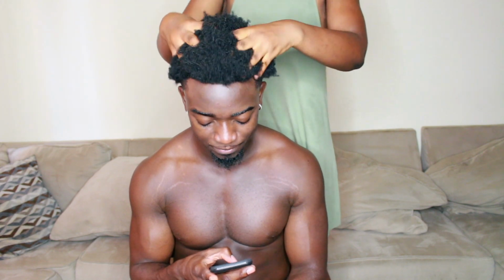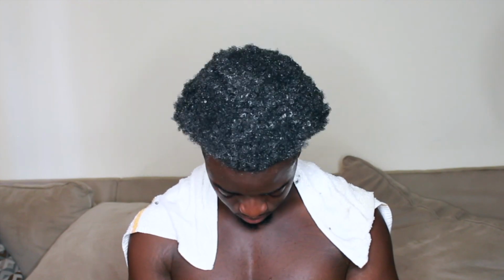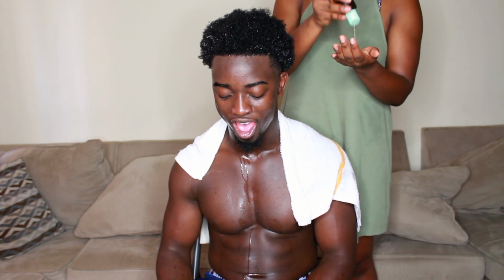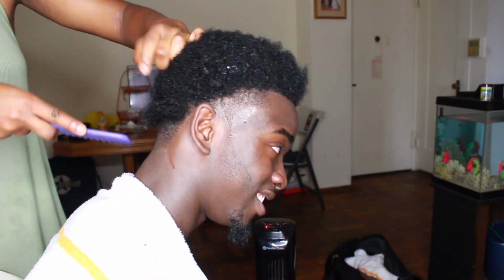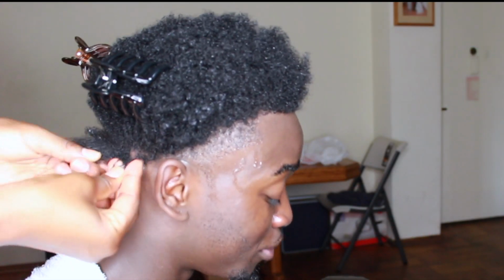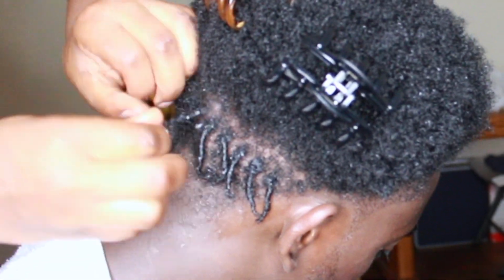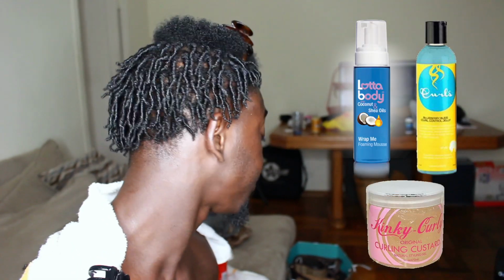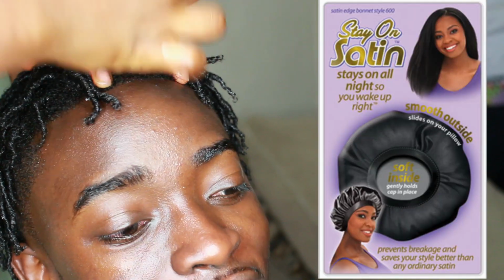Watch Me Moisturize This Man 😌 💆🏾‍♂️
Hello Everyone! Welcome back to NaturallyPhilo! Here's the first episode of my new series Men & Moisture. In this series, I invite (handsome af) men on my channel so I can slay their hair. I get a lot of requests from men who wanna be hip to the movement so here you go. But Ladies, I gotchu! LMK what men you wanna see next of this series.

Products Used:
ORS Hair MAYO
Kinky Curly Leave-in
2-Oil Mix
Shea Butter Mix
Lotta Body Foaming Mousse
Curls Blue Berry Jelly

SONGS:
Shatta Wale- Bandana  Instrumental
Article Wan- SOLO

FAQ__________________________________________________________
Are you Ghanaian? Yes
What is your hair type? 4a combination
What is your hair porosity? Medium to High
When did you big chop? March 17, 2014
How long have you been natural? 3 years
Have you texturized your hair? NO

Thank you all so much for watching! Have a blessed day & KEEP IT NATURALLY! :D